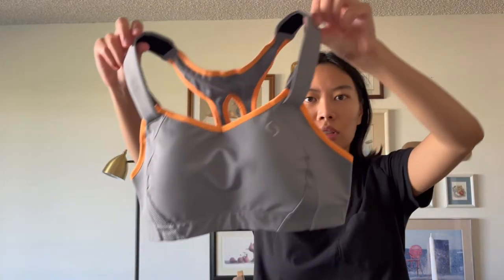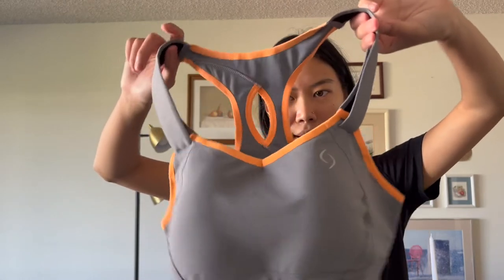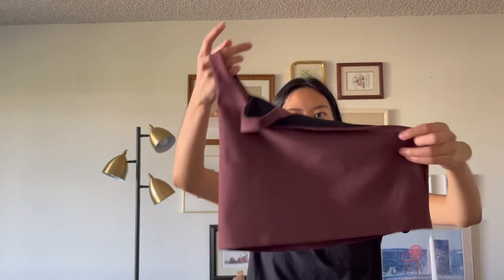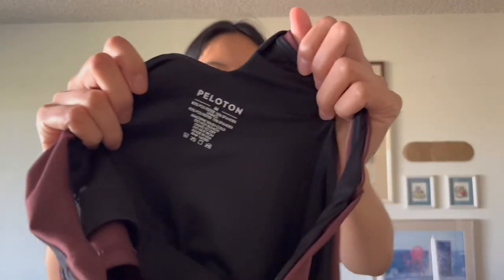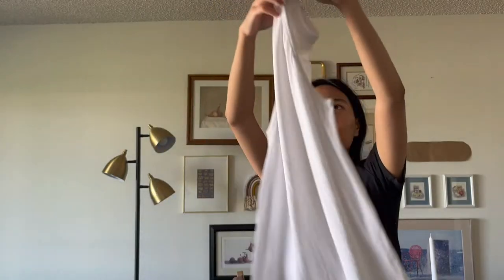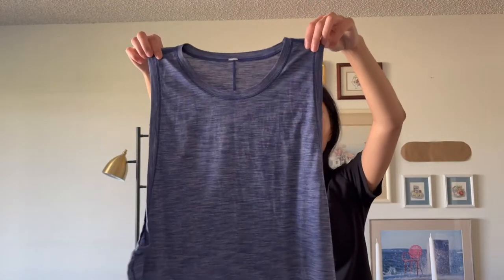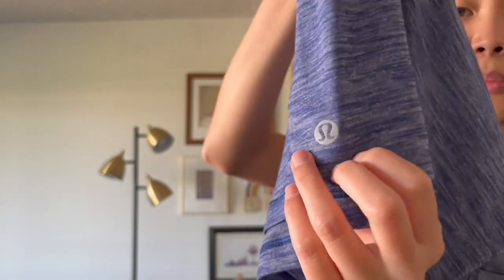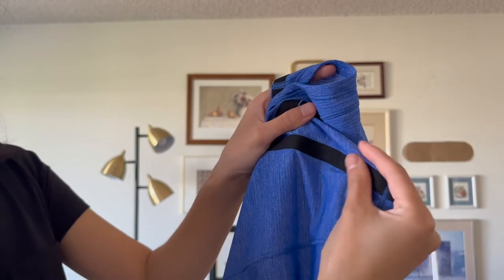Thrift Haul to Flip on eBay, Poshmark, and Mercari!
A good thrift haul in my opinion tee hee